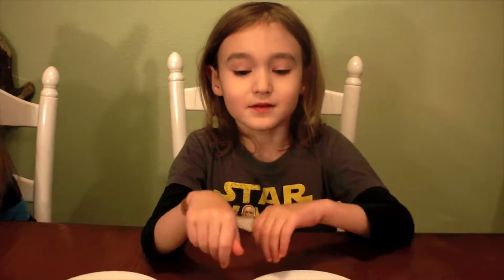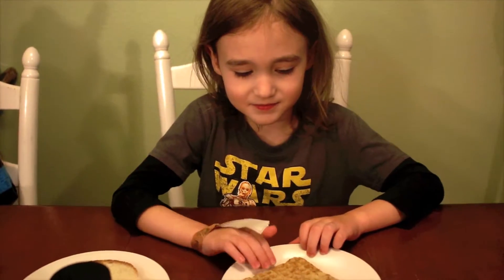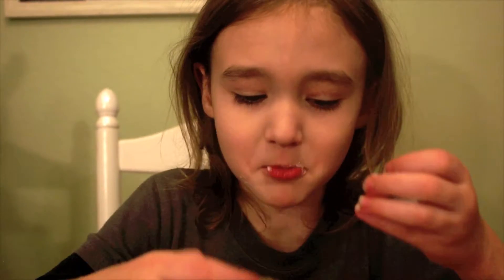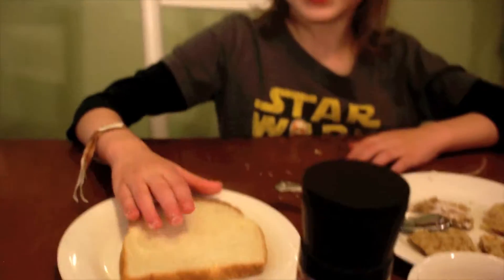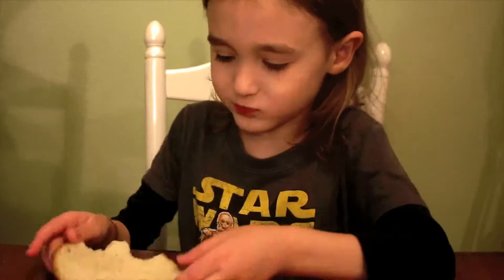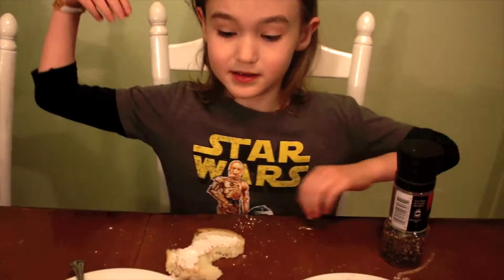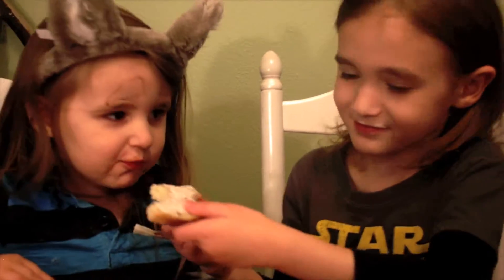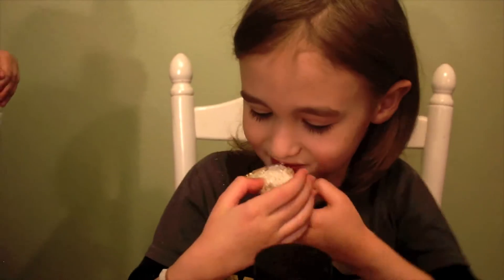DitDoo's Food Experiments 1: pepper, bread, cinnamon sugar, waffles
This is my first food journal for my new playlist, and I'm 6 years old. I try different toppings on bread and waffles, and my baby brother helps. PEPPER REACTION!